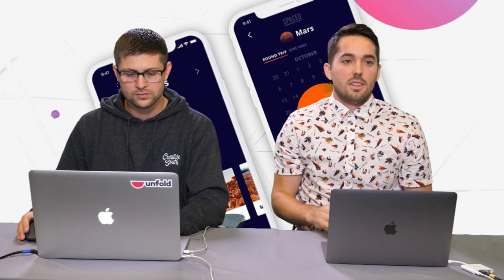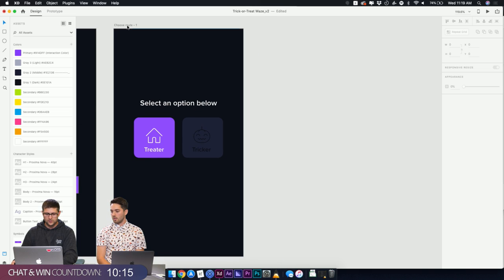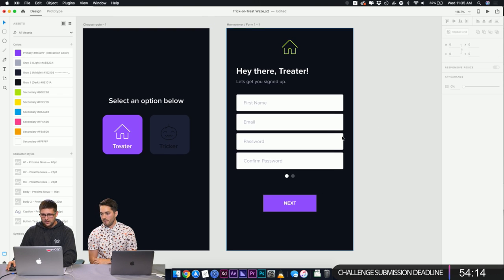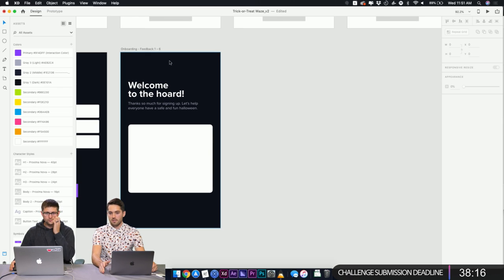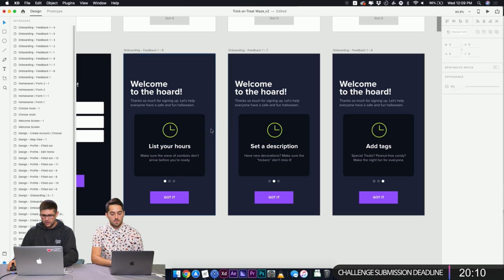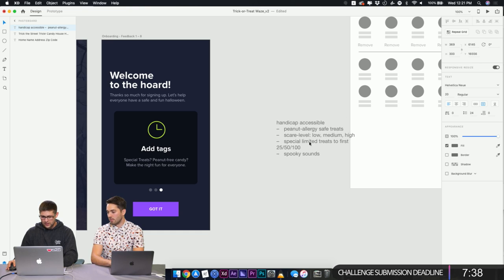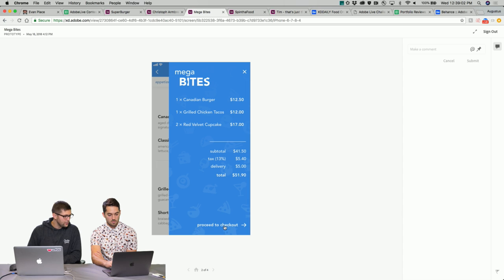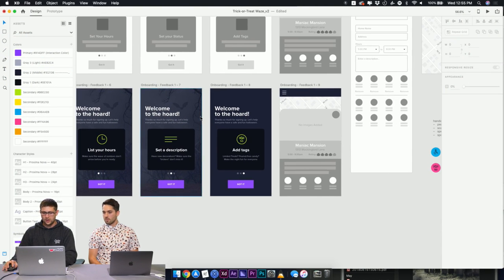UI/UX Design with Evan Place - 2 of 3 | Adobe Creative Cloud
Get spooky with UI/UX Designer Evan Place on Adobe Live! This week Evan will design and prototype a Halloween inspired trick-or-treat app similar to Waze in Adobe XD. Today, Evan creates multiple high fidelity screen designs.

Evan is a User Interface and User Experience Designer creating digital experiences from Minnesota.

Recap: 3:15
Work begins: 4:20
Resources for starting in XD: 13:50
Battling art block: 37:30
Sharing prototypes: 44:10
Finding inspiration: 57:00